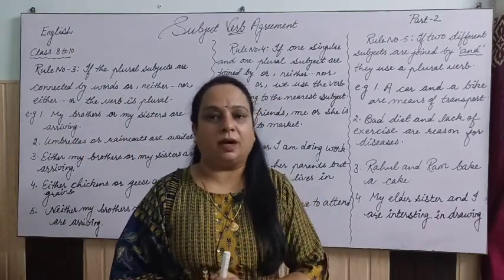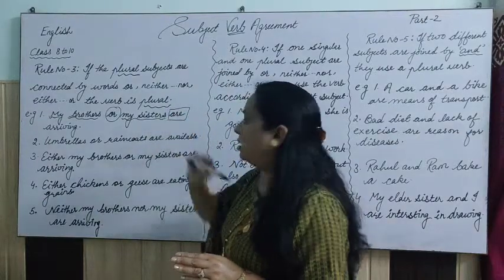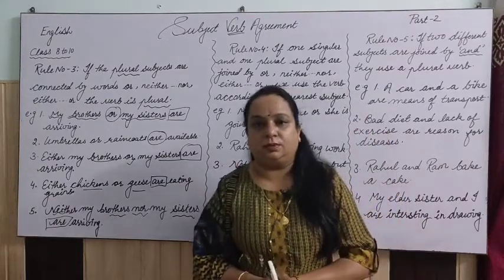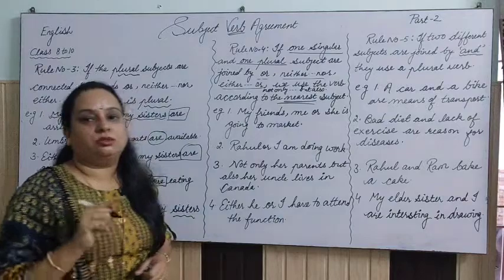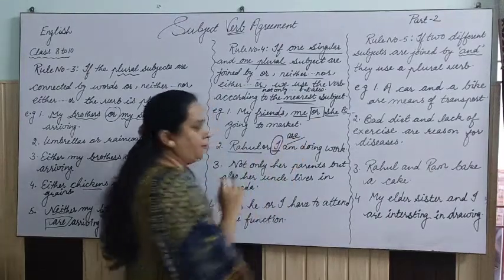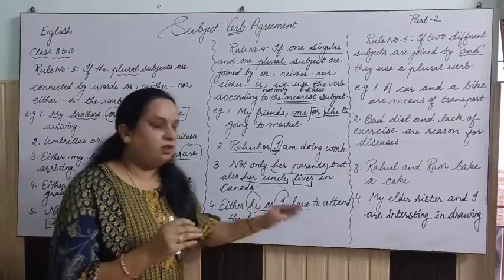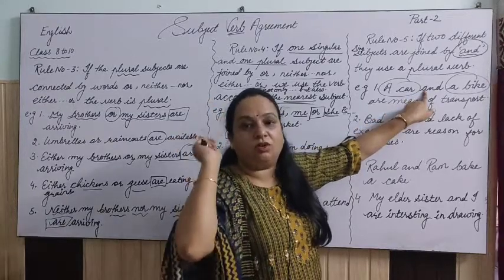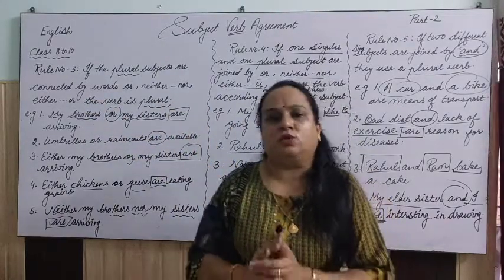Subject Verb Agreement Part 2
Class VIII to X